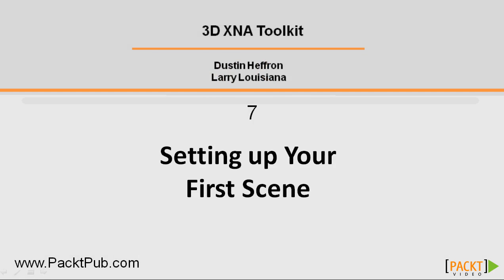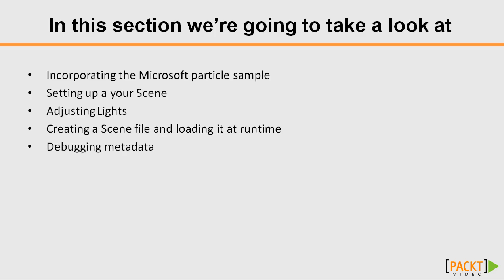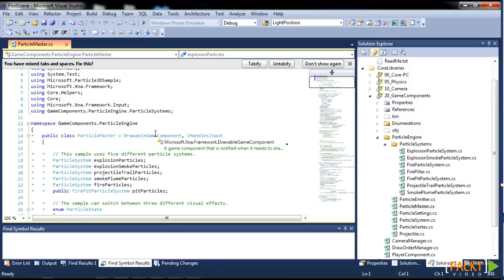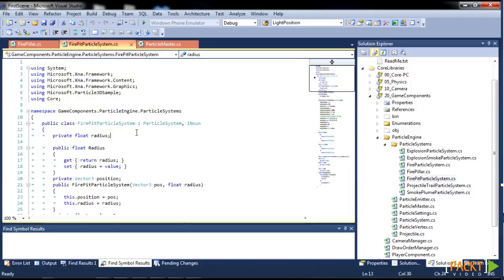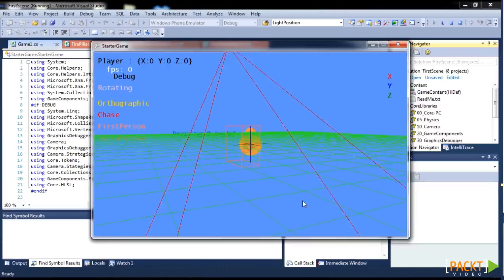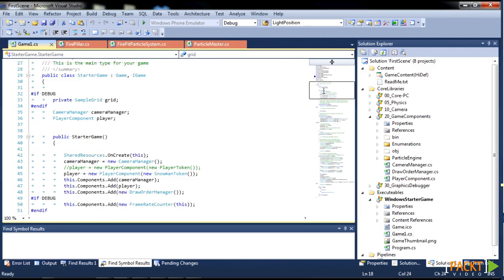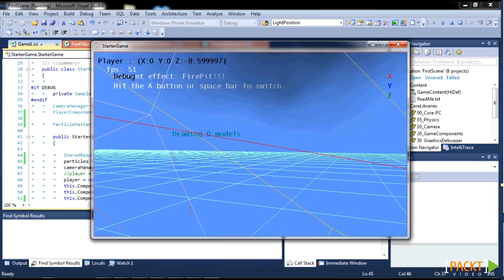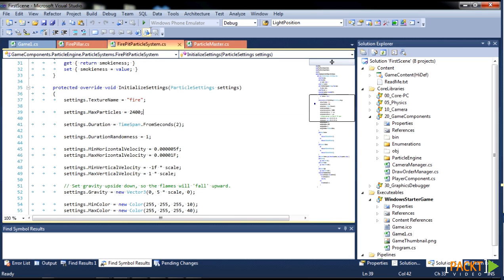XNA 3D Toolkit Tutorial: Incorporating the Microsoft Particle Sample | packtpub.com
Games look static and dull without rain, fire, smoke, bullets, and explosions. We include the Microsoft sample to get a smoking campfire.
• Refactor the code so that it isn't dependent on the load static strings
• Create a new particle system and play with it's parameters until you get something that you like
• Position the emitter origin so that it looks realistic